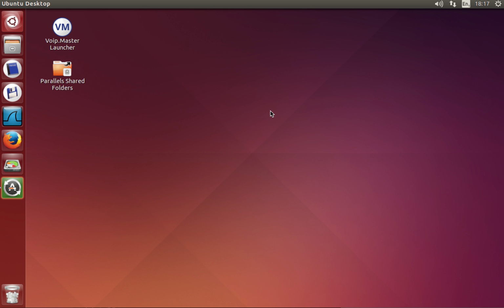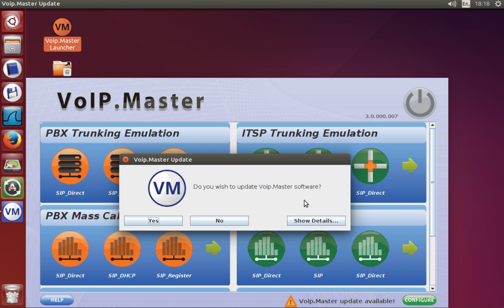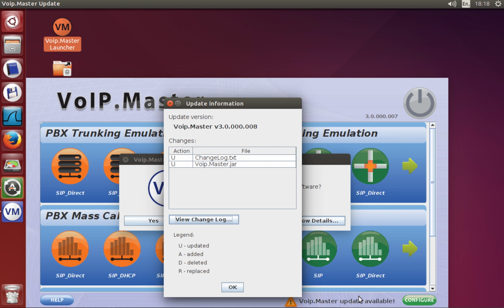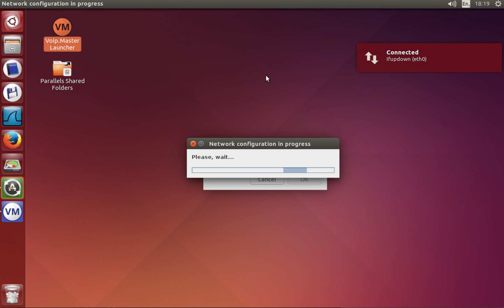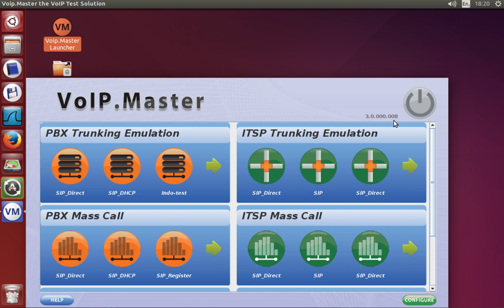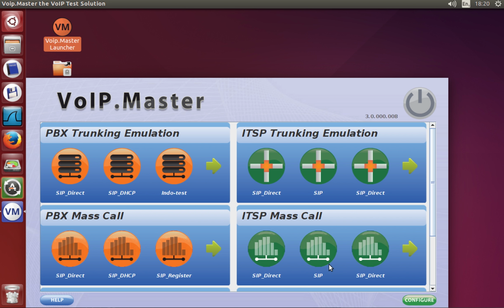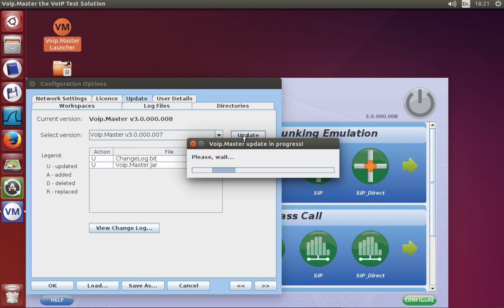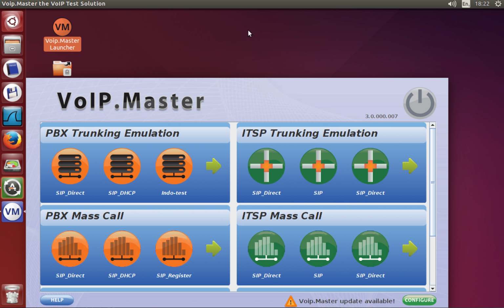Albedo Telecom VoIP.Master Online Software Update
This Video explains how the VoIP.Master online software update feature works so that users can update their VoIP.Master application or even downgrade to a previous version.